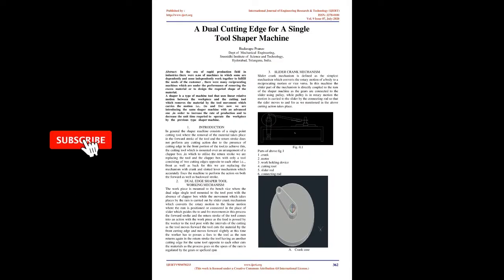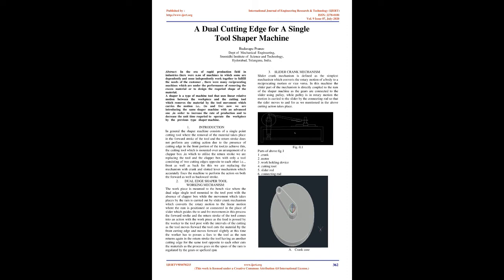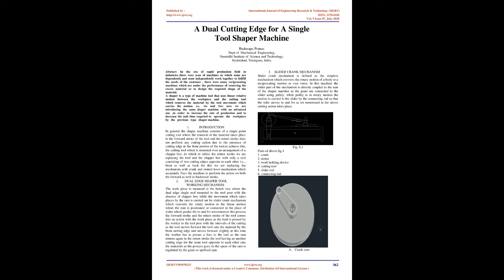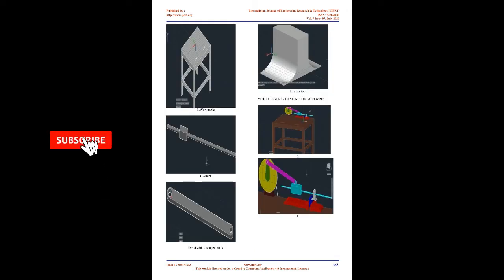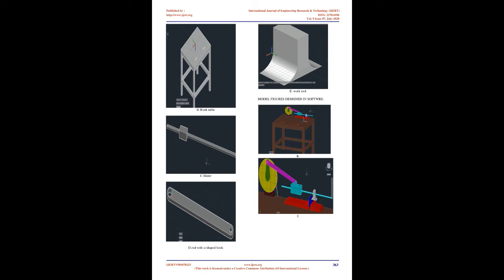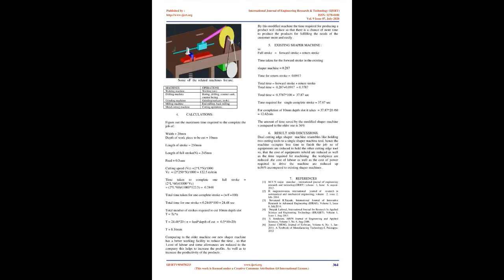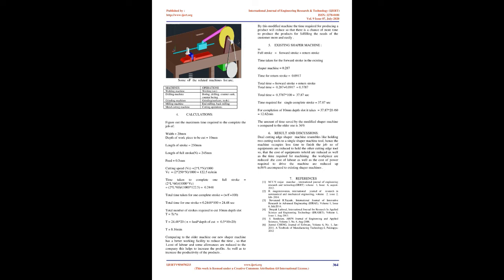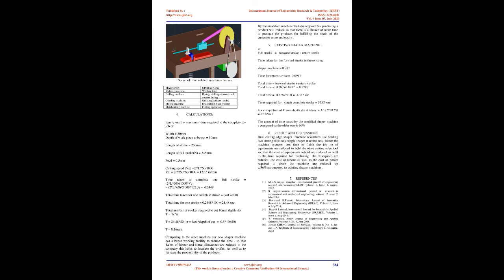A Dual Cutting Edge for A Single Tool Shaper Machine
👇Download Article👇
IJERTV9IS070233
Budarapu Pranav

In the era of rapid production field in industries there were n.no of machines in which some are dependently and some independently work together to fullfill the needs of the customer , there were many reciprocating machines which are under the performance of removing the excess material or to design the requried shape of the material.

A shaper is a type of machine tool that uses linear relative motion between the workpiece and the cutting tool which removes the material by the tool movement which carries the motion i.e.. (to and fro) now we are introducing the same shaper machine with an advanced one ,in order to increase the rate of production and to decrease the unit time requried to operate the workpiece by the previous type shaper machine.